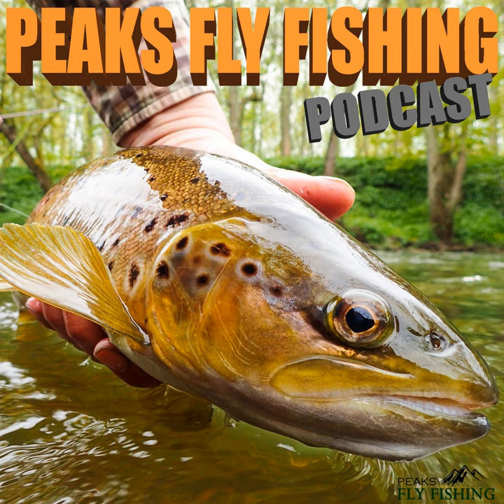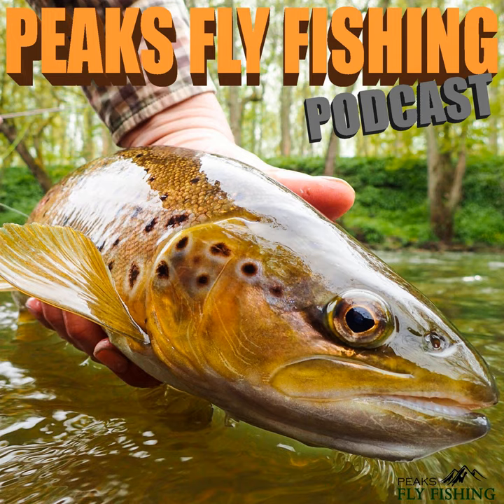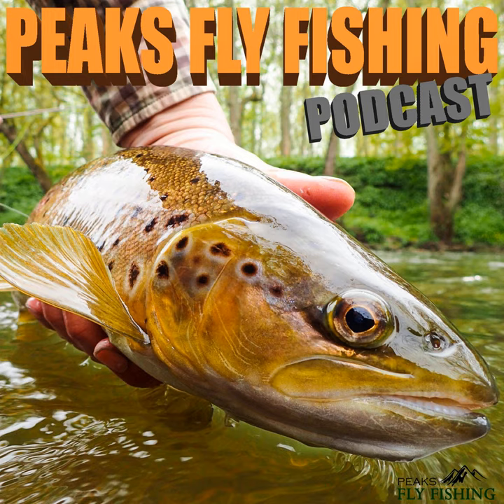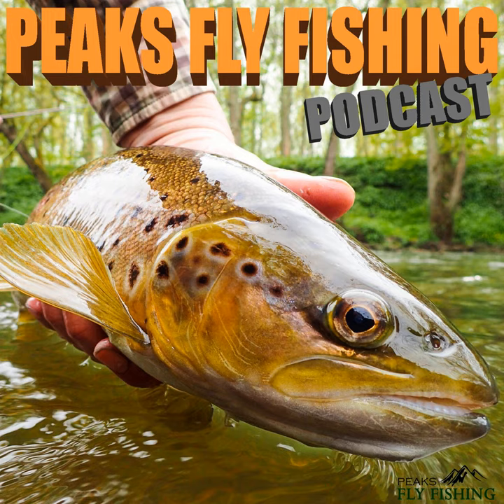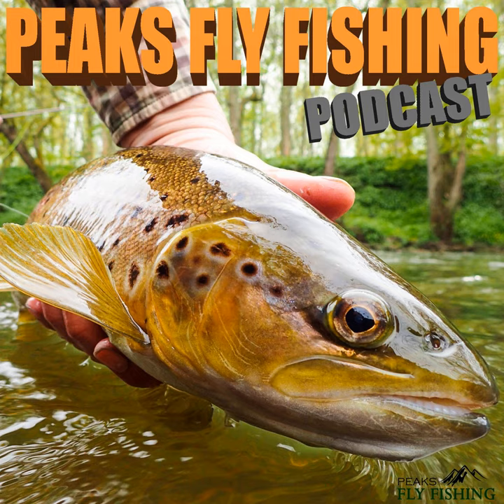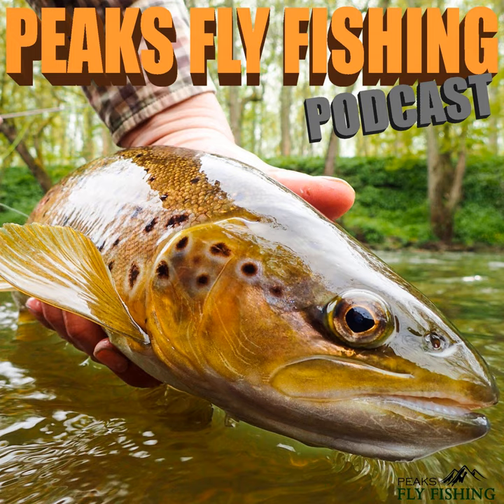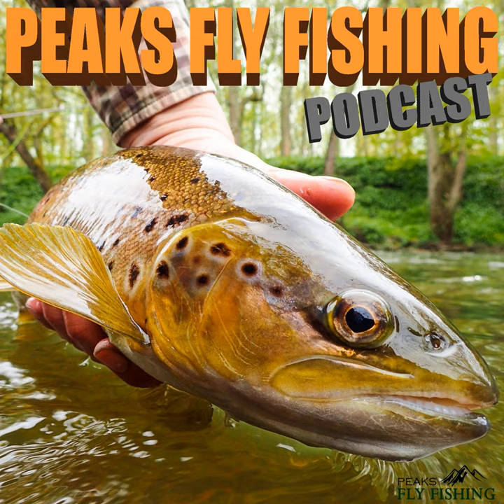Fly Fishing Podcast - Chasing Wild Browns On Dries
In this episode a sudden plummet in temperatures and late April hail &amp; snow forces a change of venue. This turns out to work in David's favour as he discovers a pool full or rising fish in the cool, clean waters of the Peak District's river Derwent.